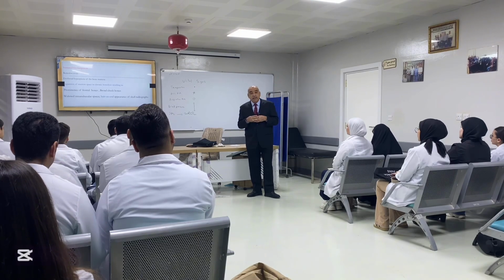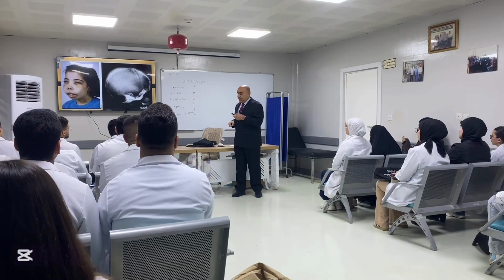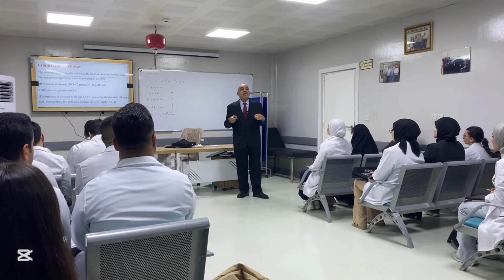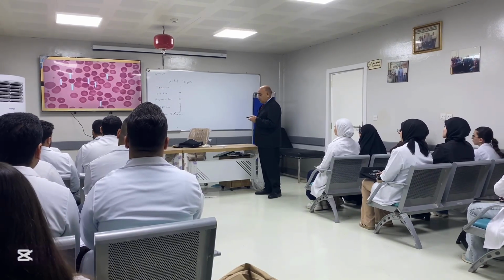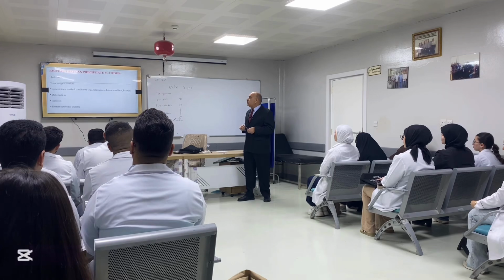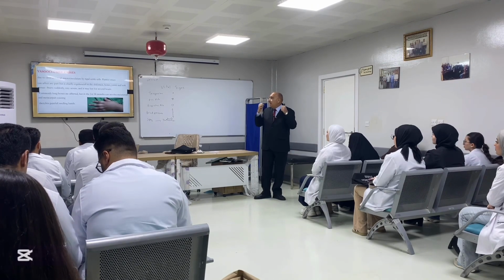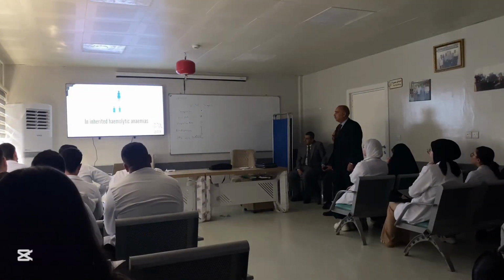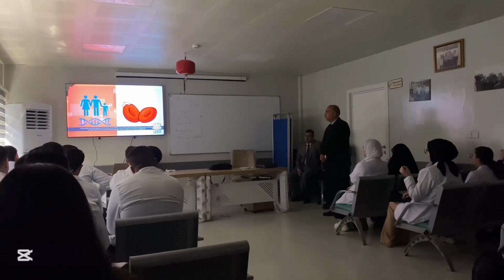18 February 2025